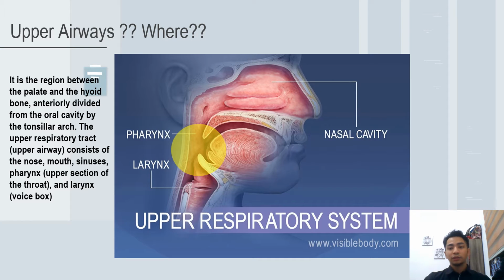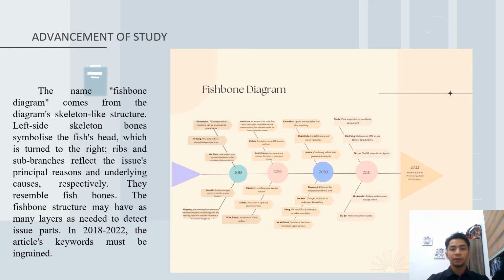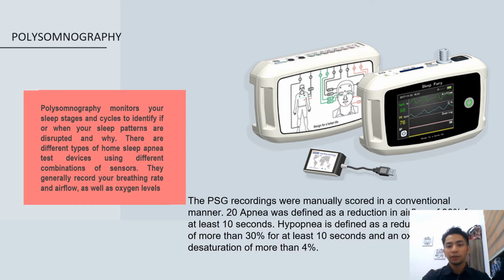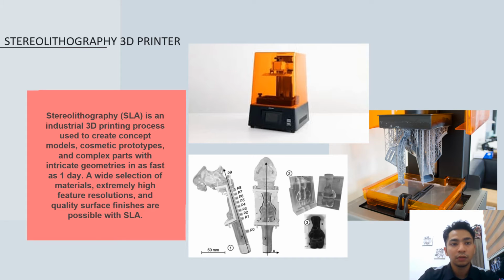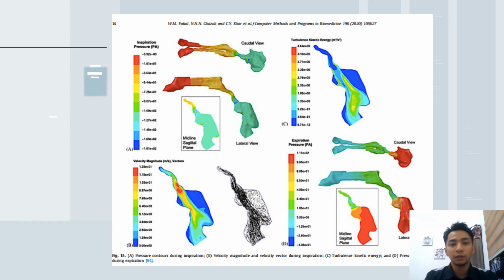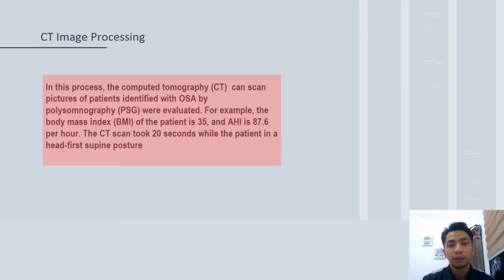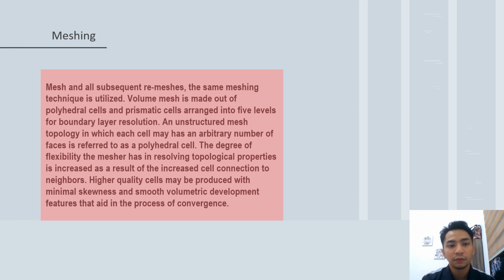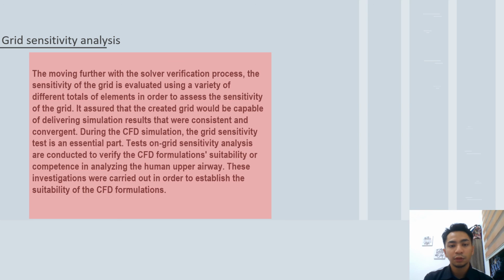PSM 1 UPPER AIRWAYS MODELLING AND VALIDATION OF MANDIBULAR ADVANCEMENT SURGERY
PSM 1 Thesis
UPPER AIRWAYS MODELLING AND VALIDATION OF MANDIBULAR ADVANCEMENT SURGERY USING VARIABLE AIRFLOW AND THE EFFECT TO INTERNAL AIRFLOW
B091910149